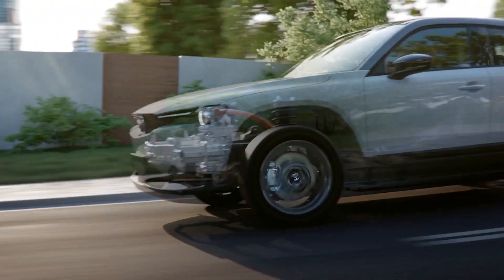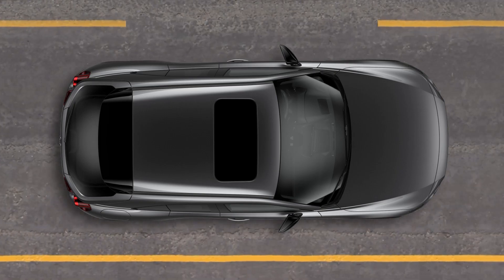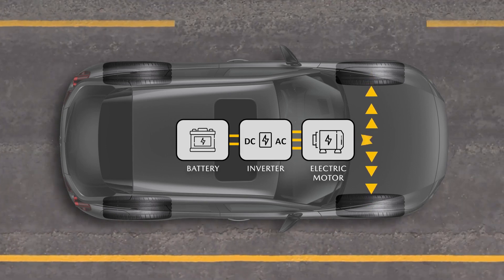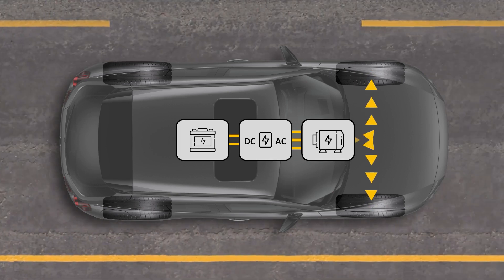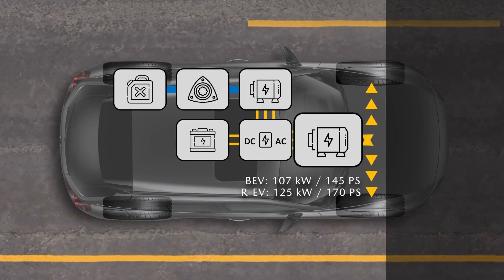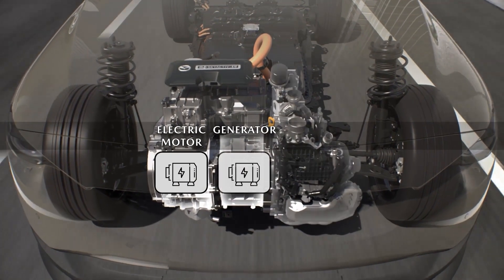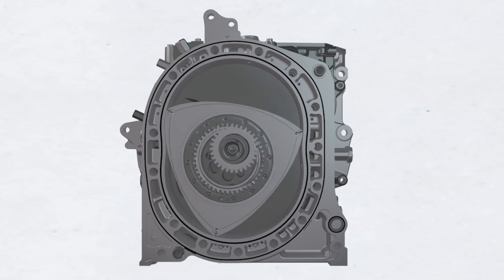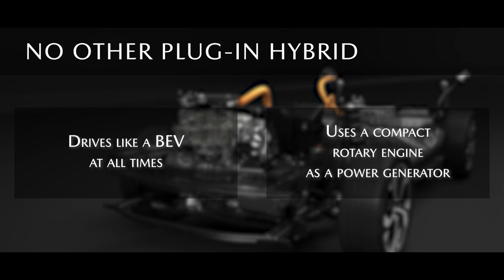Mazda MX-30 R-EV - jak vlastně funguje?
Rotační motor, elektromotor, baterky, dobíjení.. nebo nedobíjení? Na co a jak vlastně jezdí moje MX-30 R-EV, když nemá motor spojený s koly?